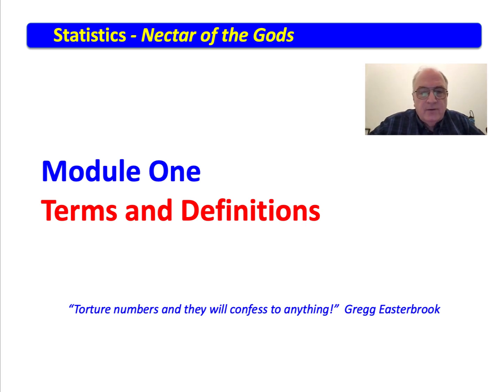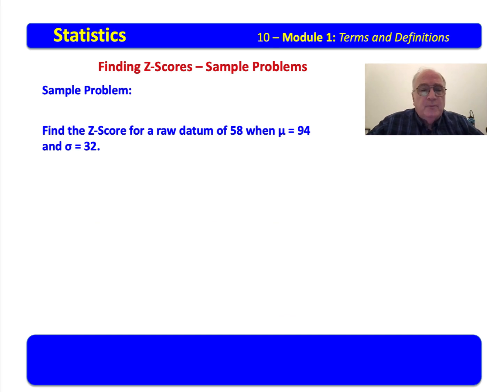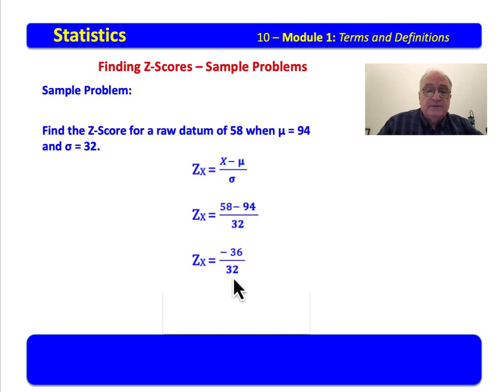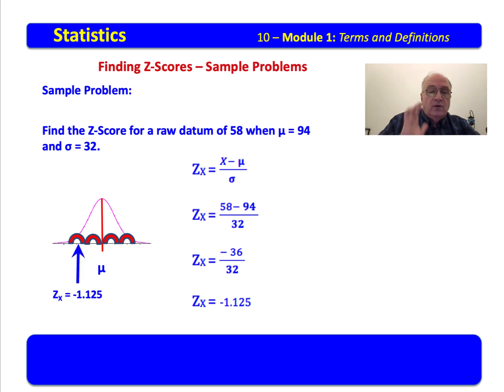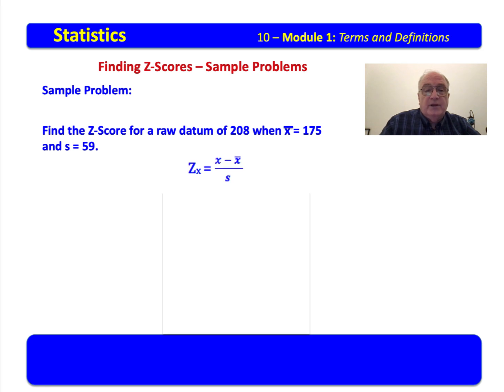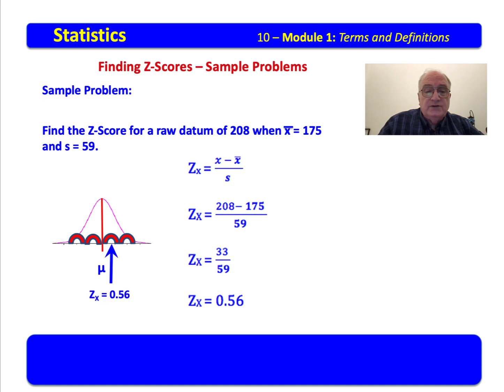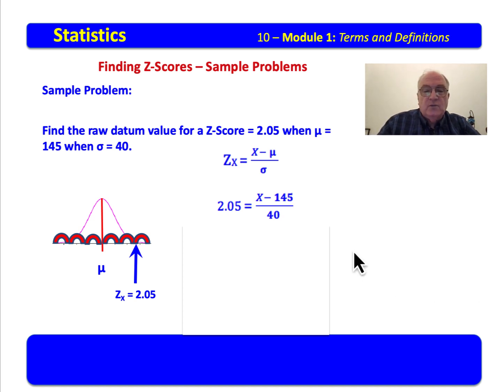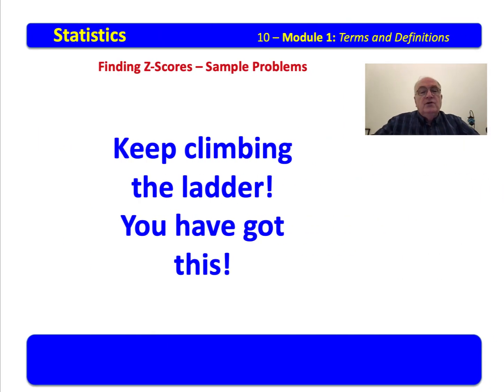Module 1 Lesson 11 Calculating Z Scores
This video works a few sample problems for calculating Z Scores.